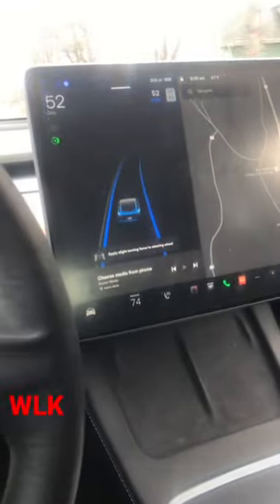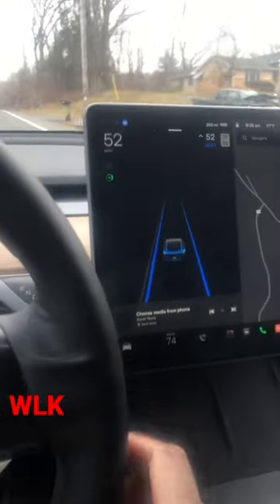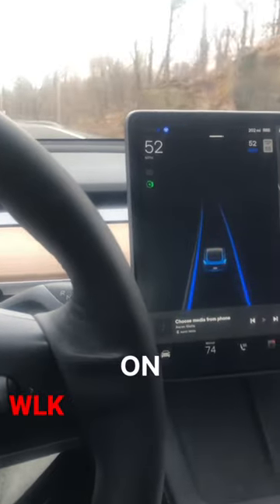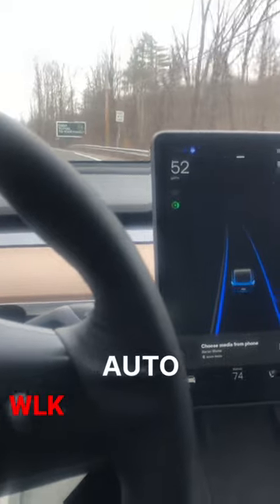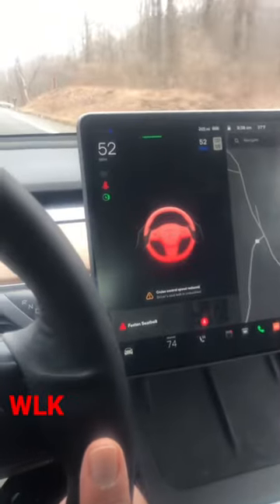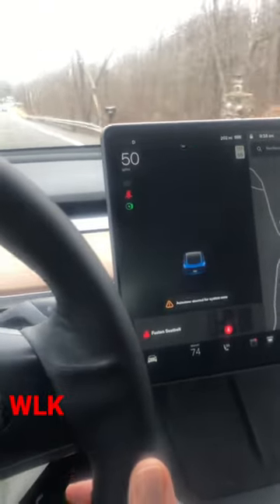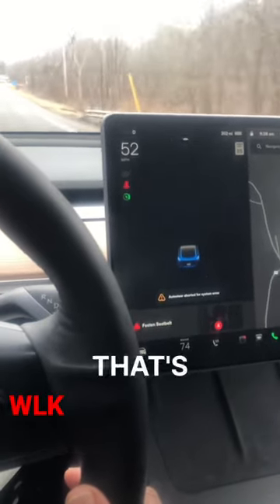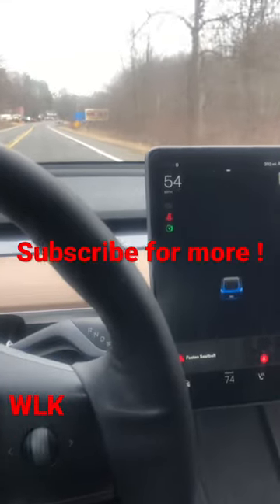How does the Tesla seat belt impact Autopilot